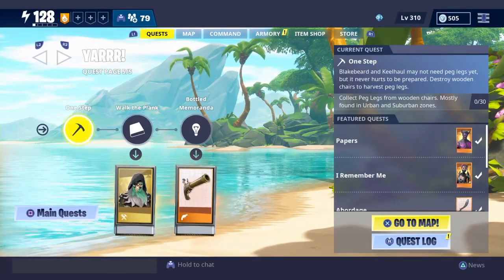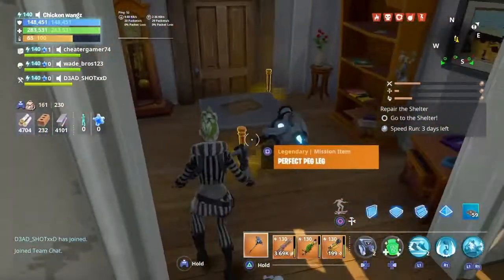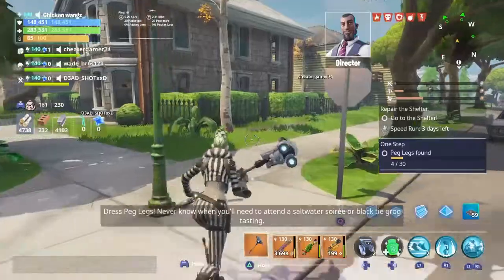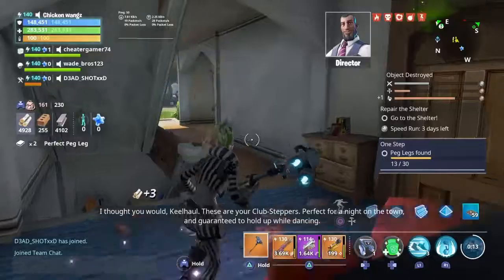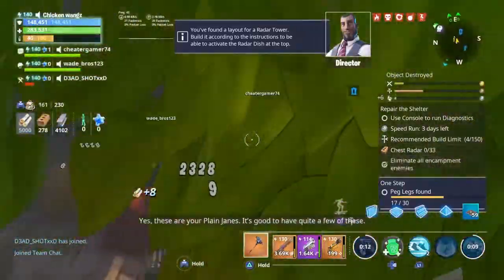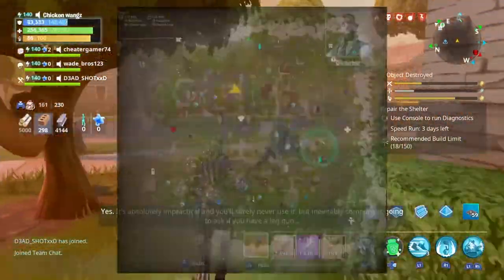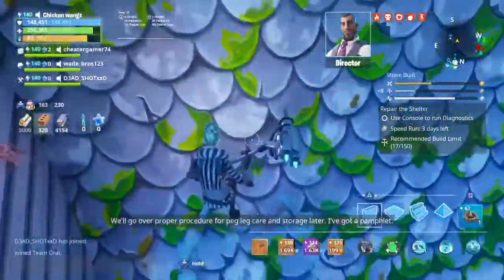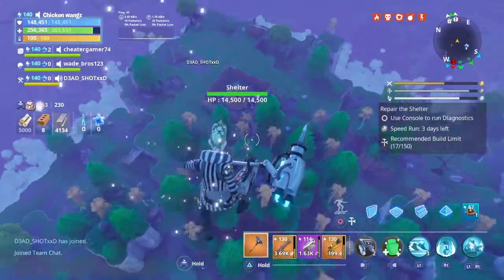How To Do The One Step Quest | Pirate Event | Fortnite Save The World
You can donate to my paypal it would be appreciated Thank You for the support

I started to stream games on twitch come check it out and follow i would appreciate it alot Thank You

Checkout my discord just started it up and im looking for mods i dont know how to use discord help